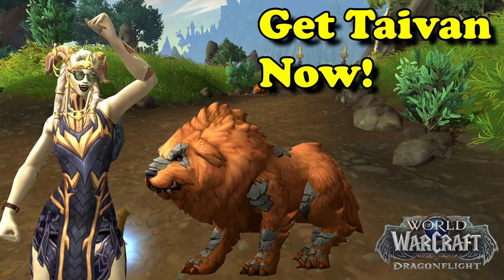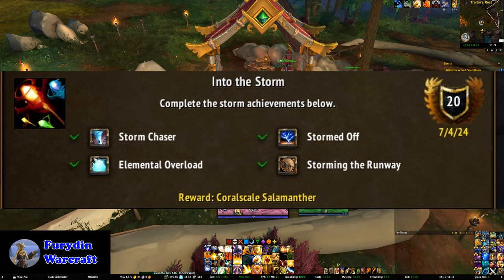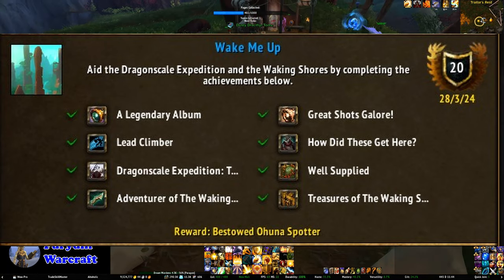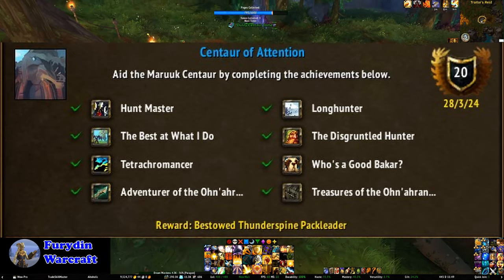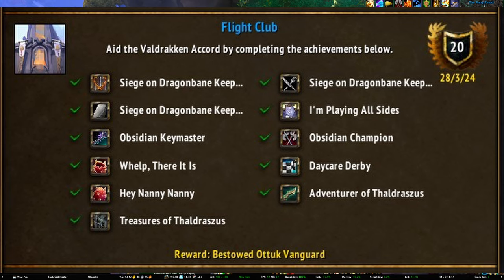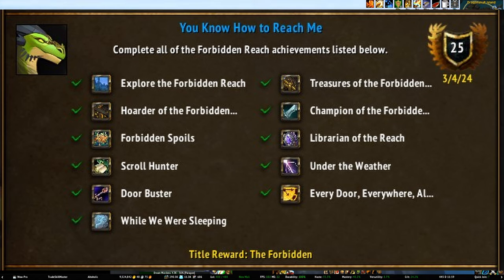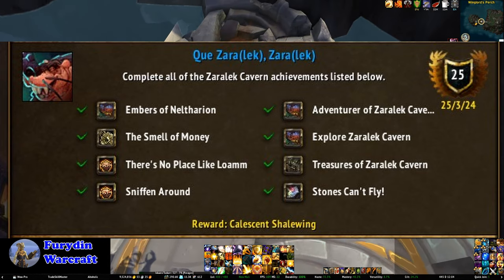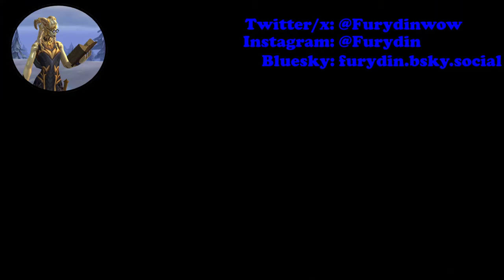Dragonflight Meta A World Awoken | A Simple Guide to Getting Taivan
In Patch 10.2.6 Blizzard finally added the expansion wide meta achievement for Dragonflight - A World Awoken. This achievement offers a total of 9 mounts including Taivan - an awesome Baakar mount.

In this guide I run through everything involved including some suggestions on what to concentrate on first if you are having trouble deciding where to start.

00:00 - Introduction
01:28 - The Raid Achievements
02:28 - The Dungeon Achievement
03:26 - Into The Storms
05:26 - Closing Time
09:35 - Wake me up
13:24 - Centaur of Attention
16:10 - Army of the Fed
19:35 - Flight Club
23:10 - You Know How To Reach Me
27:42 - Que Zara(lek), Zara(lek)
30:15 - Dream On
31:21 - Nothing Stops the Research
31:37 - Through Ashes and Flames
31:50 - Dream Shaper
32:13 - Now this is Dragonracing!
32:58 - Loremaster of the Dragon isles
33:11 - Friend of the Dragon Isles
33:20 - Oh My God They Were Clutchmates
33:53 - Dragon Quests
34:19 - Pathfinder
34:42 - Like, Subscribe, All the Usual Stuff